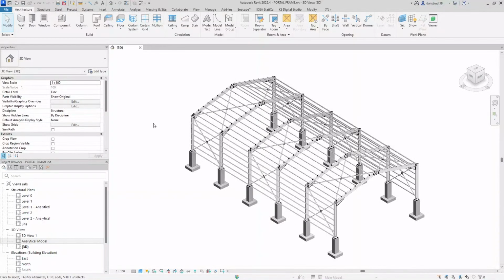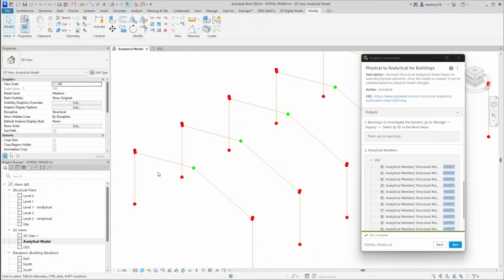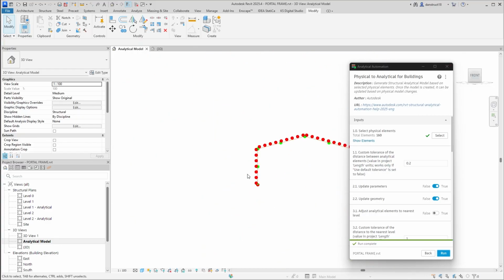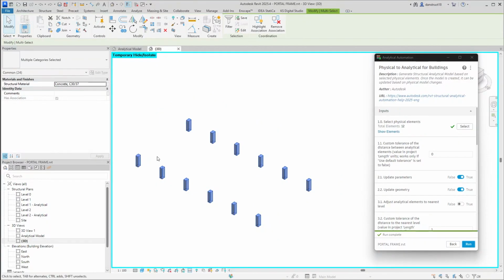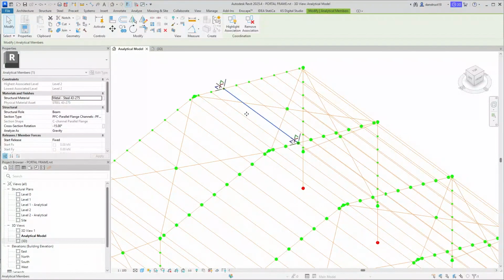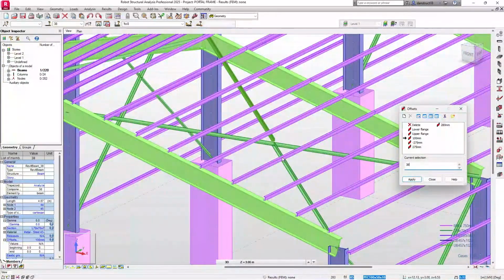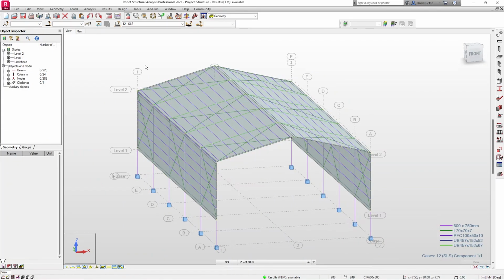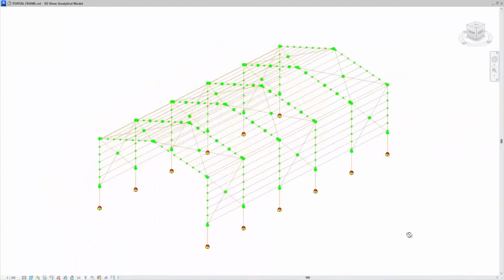PORTAL FRAME STRUCTURE - ANALYTICAL MODELLING IN REVIT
Following up on our Portal Frame Modelling walkthrough, this video focuses on creating a proper analytical model in Revit for a steel portal frame structure 🏗️

Chapters:
0:00 Analytical Automation
1:14 Rafters
7:30 Columns
11:38 Braces
14:12 Girts & Purlins
24:08 Stub Columns
27:35 Sending Analytical Model to Robot
32:26 - Sending Updates to Revit
34:34 -  Member Offsets
42:17 - Claddings
45:24 - Load Definition
46:45 - Calculations & Results
51:34 - Sending Analysis Package to Revit
54:13 - Reviewing Results in Revit

The session also covers direct integration with Robot Structural Analysis Professional, carrying out the structural analysis in Robot, and sending analysis results back into Revit for coordination and documentation 🔄📊

This workflow reflects an efficient method for modelling and data exchange — eliminating the need to remodel the structure in design software, reducing errors, and ensuring consistency.